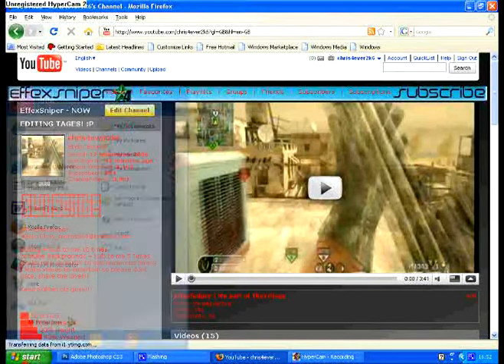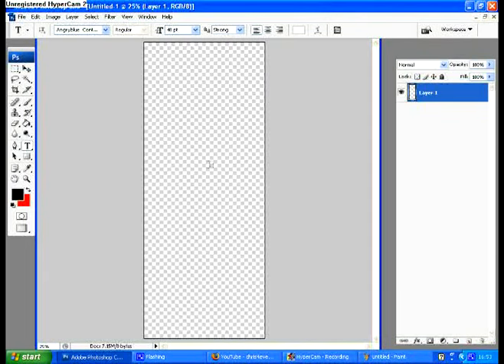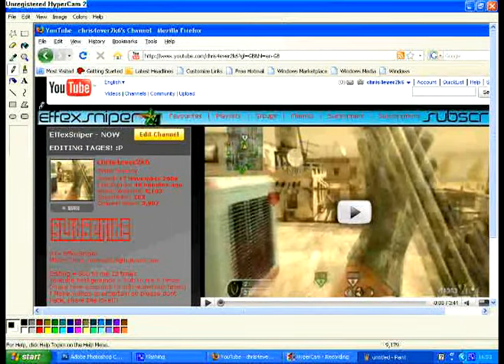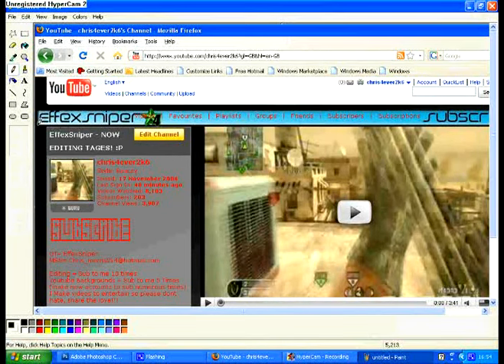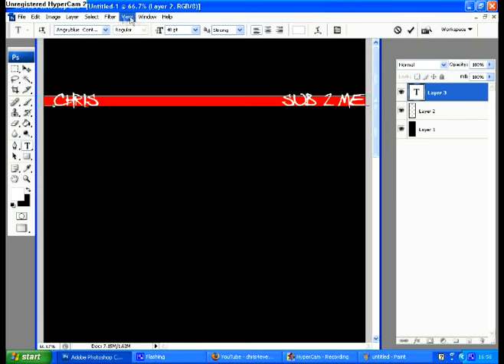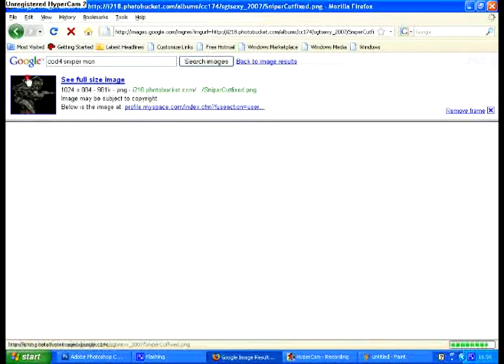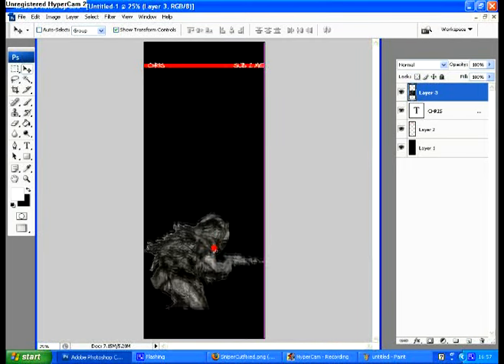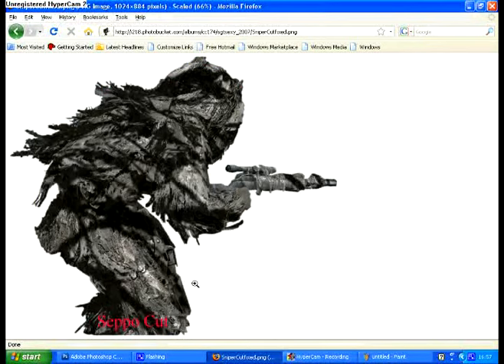Youtube Background Tutorial - Photoshop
This is a Basic Tut on how to make a youtube background.

This is chris4ever2k6's First Tutorial